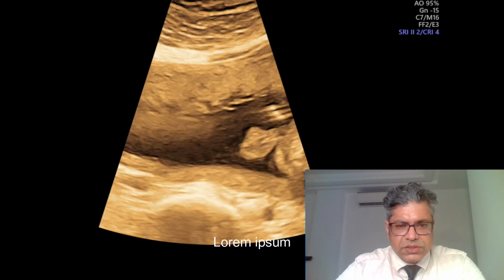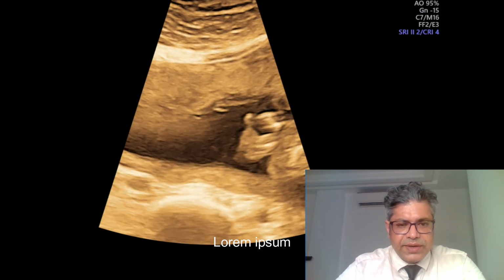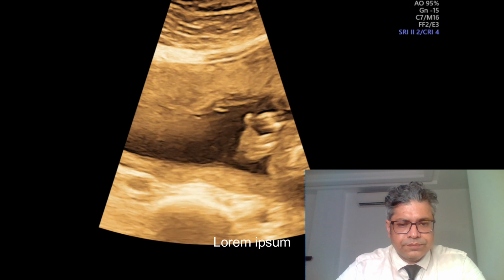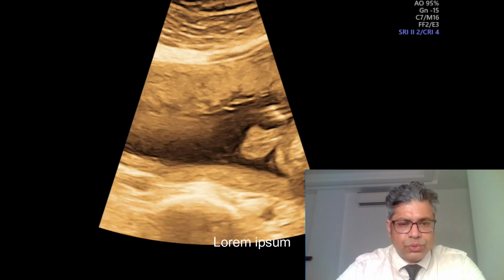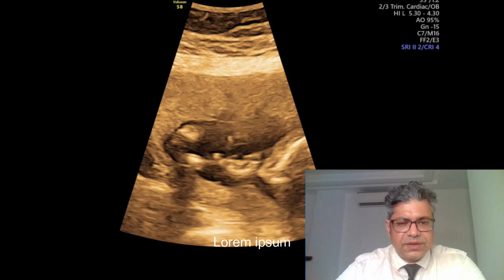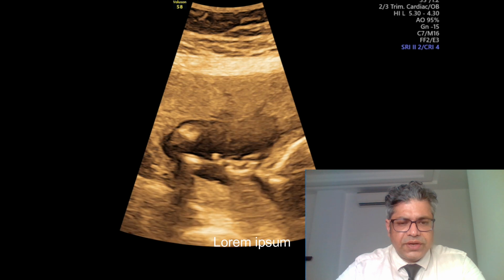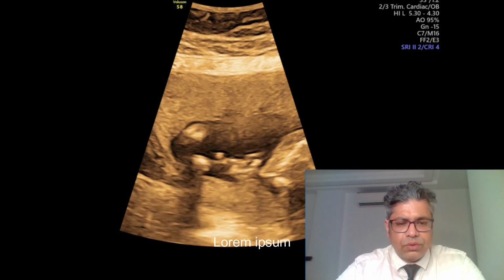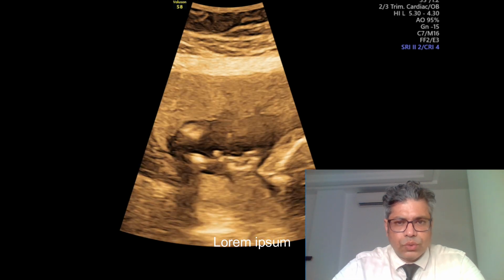Post Axial Polydactyly - Isolated